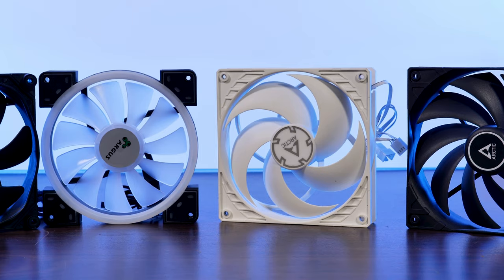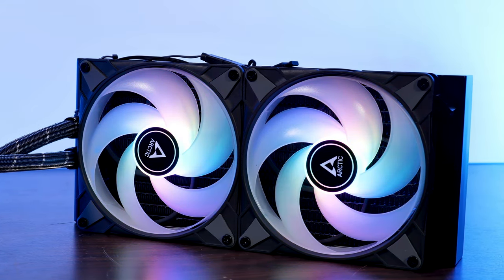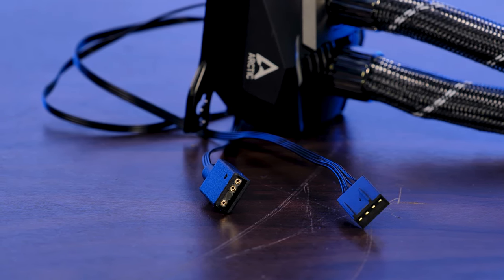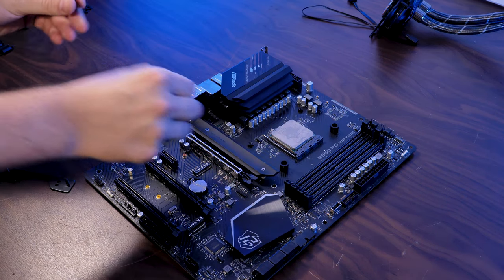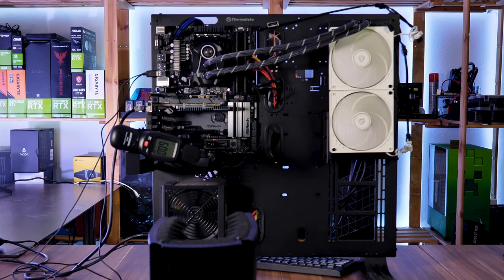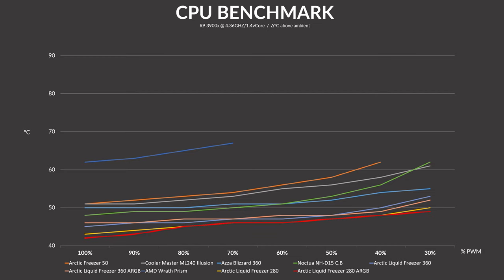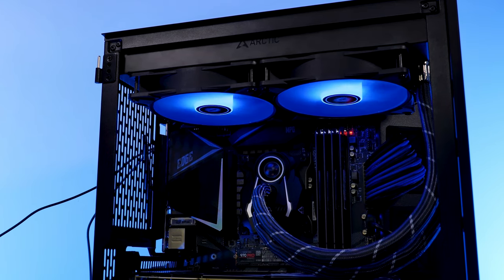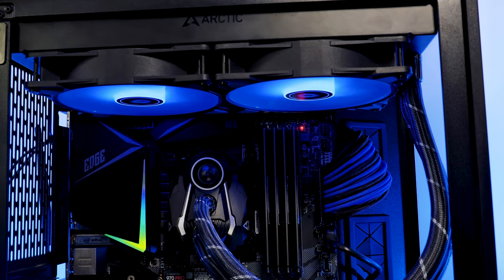Arctic Liquid Freezer II 280 ARGB Review - 280 vs 360 AIO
In this video, we will go over the latest Arctic Liquid Freezer ii 280 ARGB. We'll cover its installation, performance, noise and compare it to our other AIO Liquid Coolers and directly compare it to the Liquid Freezer 360 ARGB in a 280 vs 360mm AIO battle. Let's see how well this Liquid Freezer version turned out!

00:00 Intro Arctic Liquid Freezer 280 ARGB
00:35 Arctic Liquid Freezer 280 ARGB Specs
03:45 Installation
04:50 Reposition the Fans
05:40 Benchmark
07:00 Noise-to-Performance
07:30 Conclusion